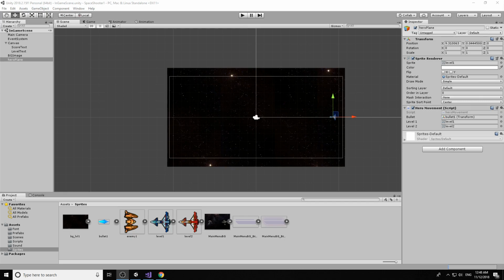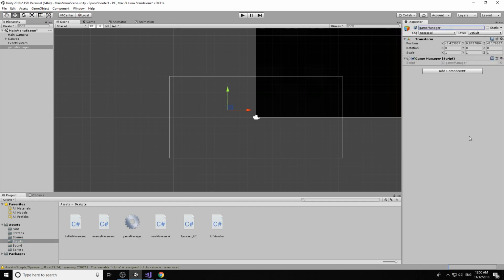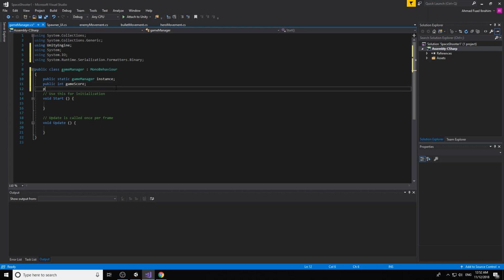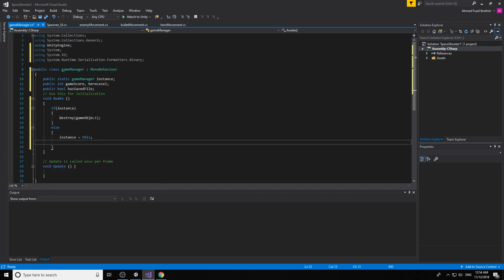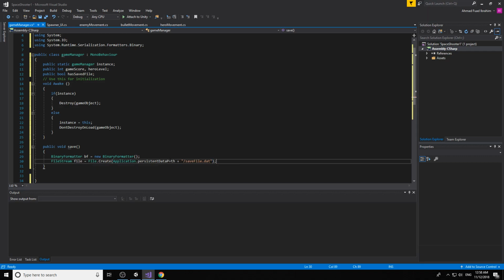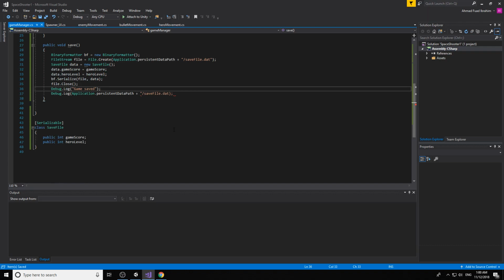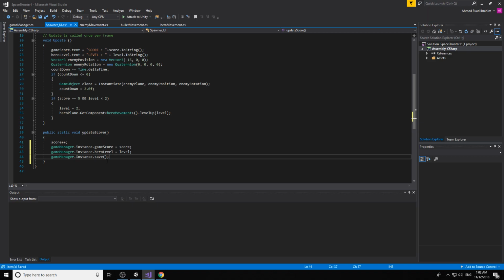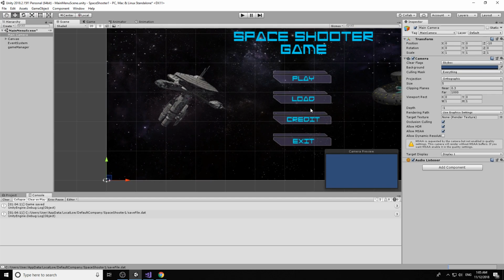Part4 Save & Load Game Data in Unity (Space Shooter Example)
Part 4 of Tutorial to Save & Load Game Data in Unity using Space Shooter game as example.